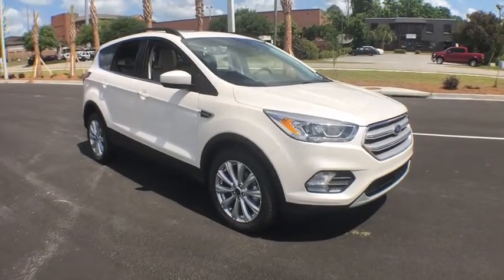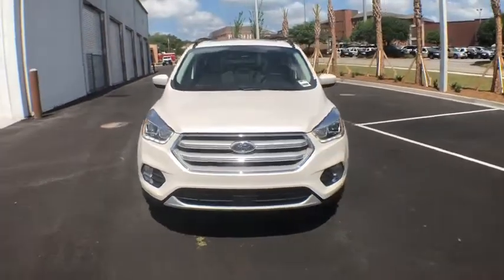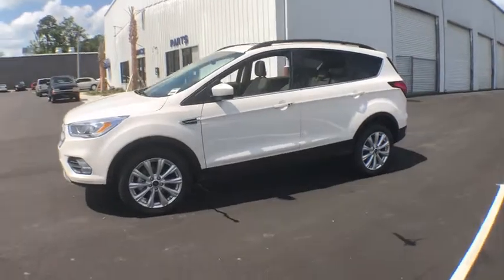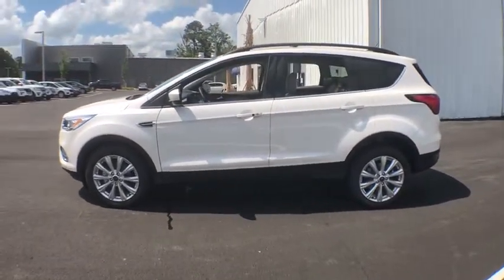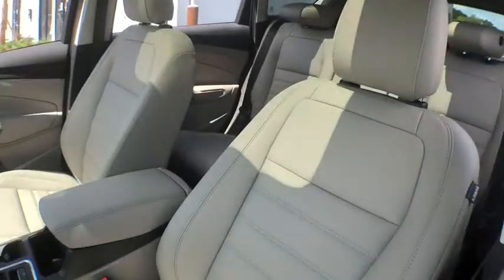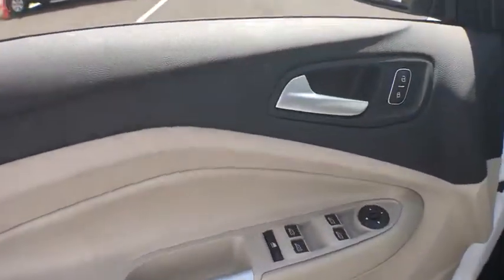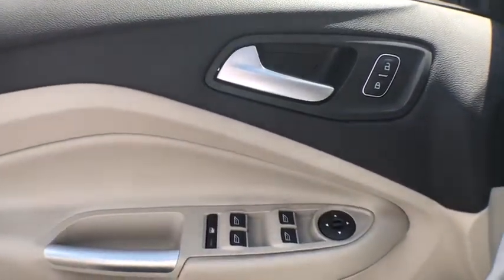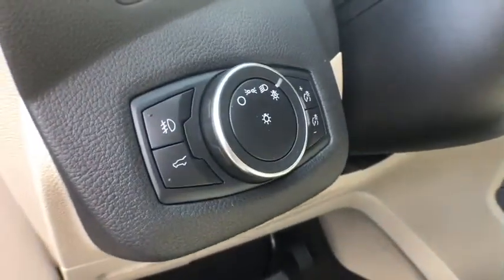2019 Ford Escape Brunswick, Jacksonville, Waycross, Jessup, Hinesville, GA HEE201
White Platinum N 2019 Ford Escape available in Hinesville, Georgia at JC Lewis Ford Hinesville. Servicing the Brunswick, Jacksonville, Waycross, Jessup, GA area.

White Platinum Clearcoat Metallic 2019 Ford Escape SEL FWD 6-Speed Automatic EcoBoost 1.5L I4 GTDi DOHC Turbocharged VCTbrbrRecent Arrival! 23/30 City/Highway MPG Price does not include Tax, Title and License fees; Price does include: $1,000 - Retail Bonus Customer Cash. Exp. 07/01/2019, $2,750 - Retail Customer Cash. Exp. 05/31/2019